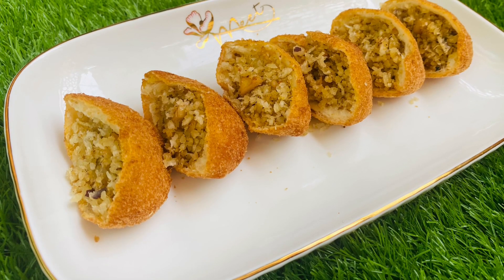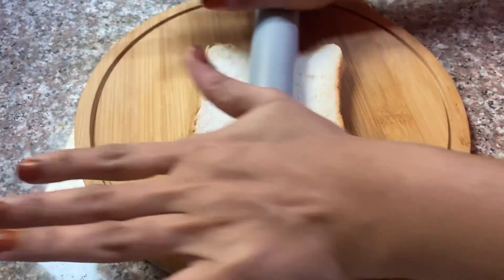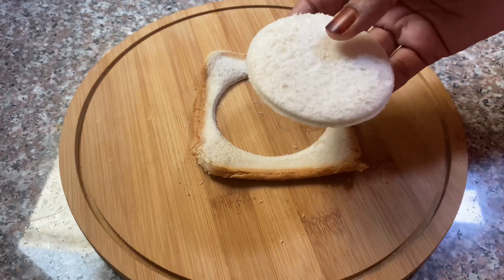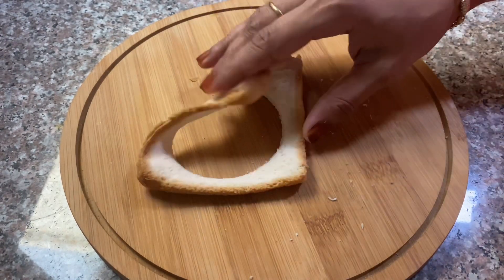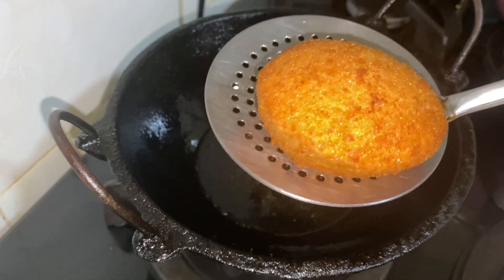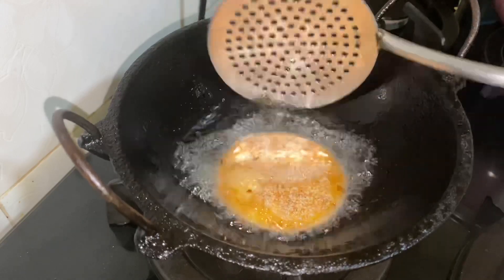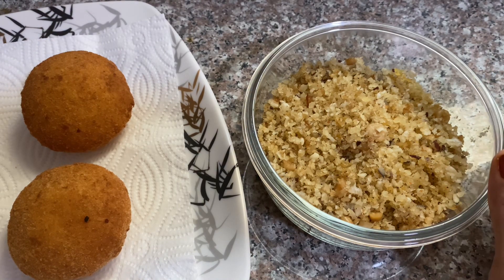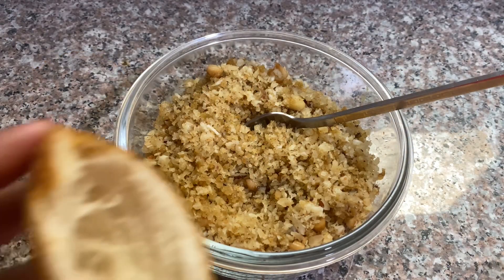Bread Pocket | Sweet Bread Pocket | Bread pockets with single slice bread